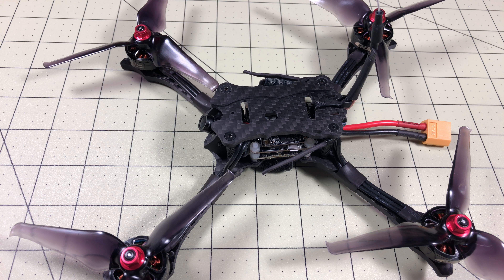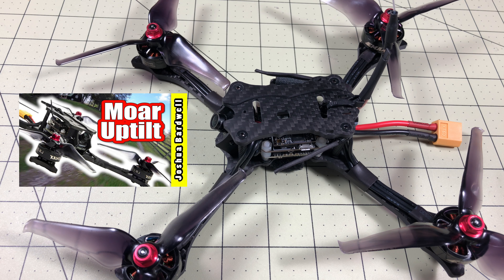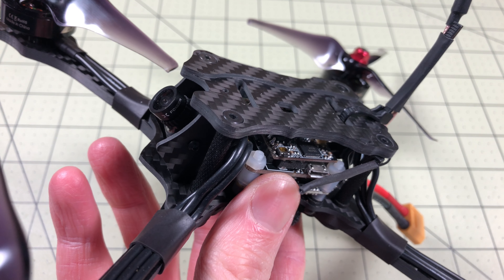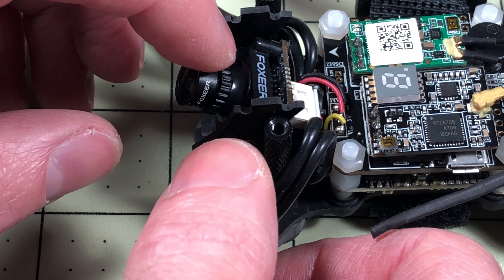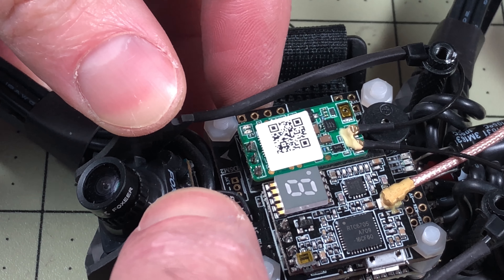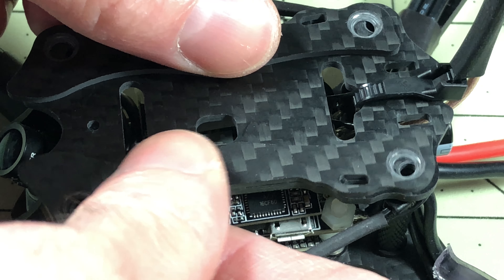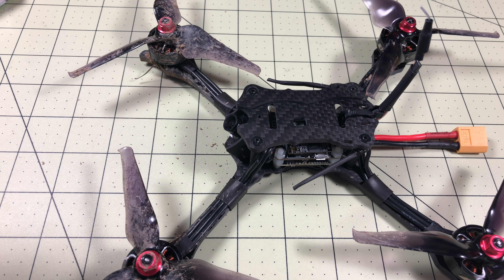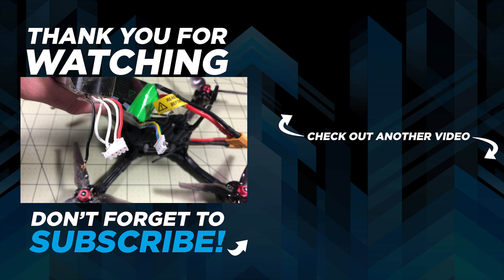EMax Hawk 5 Mod 1. Getting more FPV camera angle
The EMax Hawk 5 is an outstanding quadcopter.  The only problem I had with it right out of the box was the lack of camera angle.  It shipped with about 40 degrees but felt like it needed more.  It just wouldn’t move.  In this video I show you how extremely easy it is to increase the camera tilt so you can get up to 90 degrees if you are out of your mind, or more like 60 degree for full view at extreme speeds.  Then I show you what I’m going to have to do next after this test flight